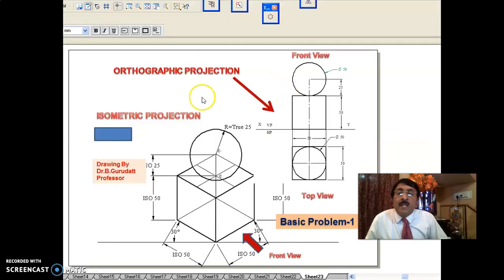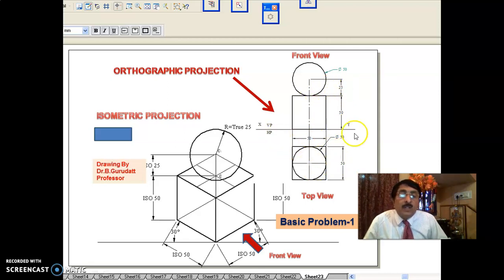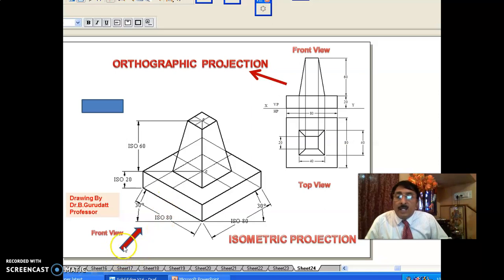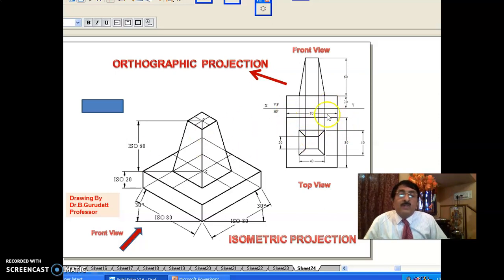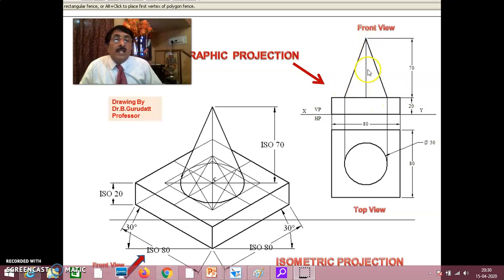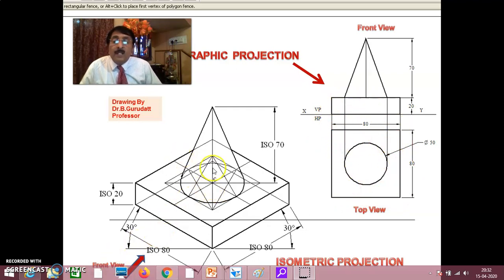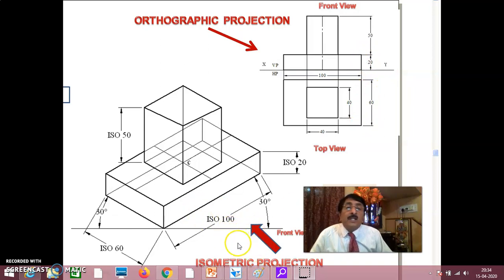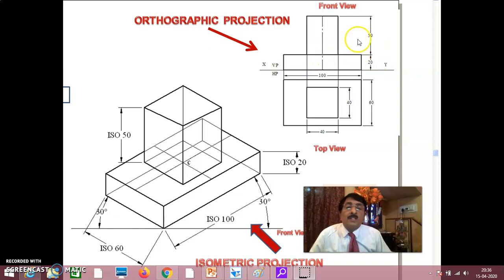Orthographic Projections Basics Session 1